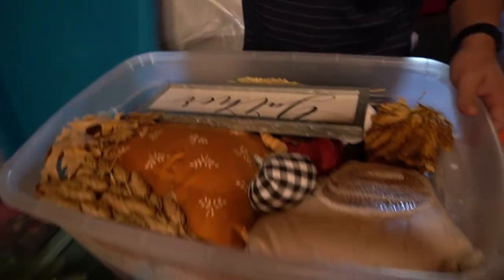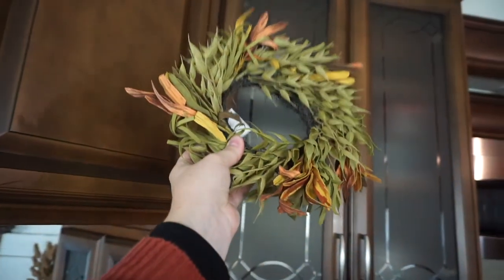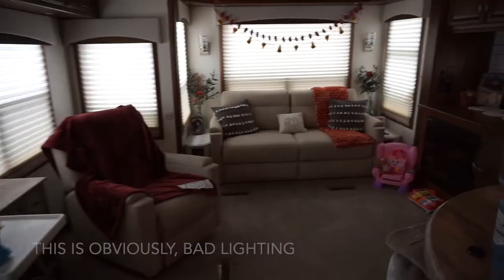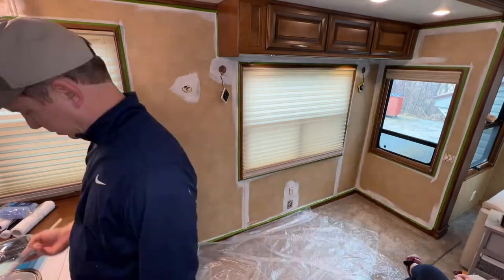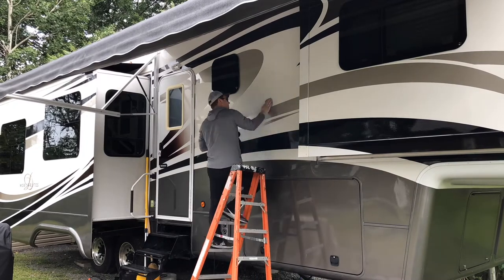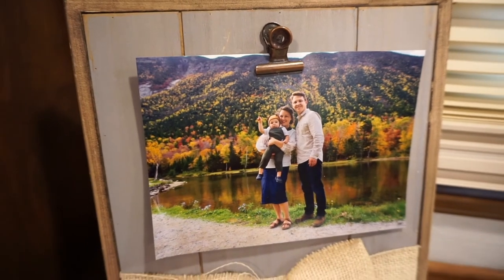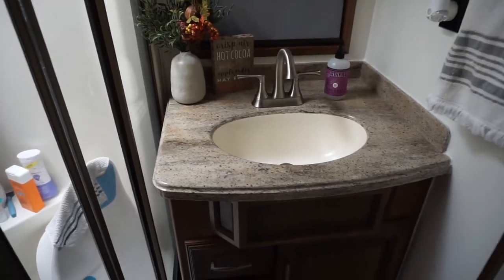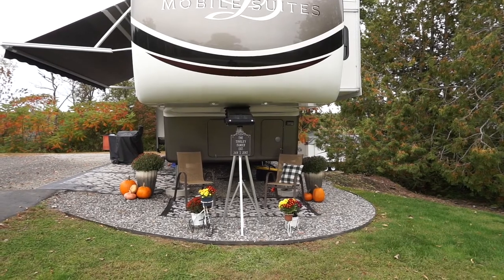OUR RV UPGRADES (multiple projects) Rv Upgrade IDEAS!! AND FALL DECORATIONS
The Music Of Our Channel!

Products we highly recommend, These Links cost you NOTHING!

Camera and Lenses we use:
Sony a 6600 Camera
Nathan’s Camera Backpack,
Shianne’s Camera, Sony a5100
Sigma 16mm 1.4
Sigma 30mm 1.4
Sony 18-105mm G Lense
Sony 55-210mm
Cool gimbal for smooth shots!
Extra batteries and wall charger, so convenient, a must!
Rode Video Micro
Sony a6000 Camera

Baby products
Simmy’s Robeez shoes: here’s a link to get you started..there’s so many options we are just linking this
The BEST Pacifier/Binkie: and the clip
Our Uppa Baby Stroller/Car Seat combo
Next size up car seat

Home/cooking
Yeti Cup/Tumbler: Multiple colors
Shianne’s new Water Bottle
Yeti lid and Straw
Our amazing coffee Maker, it’s top rated!
Our First cordless vacuum cleaner!
Our Second Cordless Vacuum cleaner!
Our blender!
Our washer/Dryer combo for RV!
Our favorite keto/non sugar, Sweetener for coffee!
Our favorite Keto Munk fruit Sweetener!
Zip Fizz Grape Flavored

Vitamines we STRONGLY RECOMMEND: Nathan says, “they changed my life”.
His Her’s

Travel
Nathan’s favorite big travel bag
Nathan’s favorite carry on travel bag
Toiletry Bag
Helinox Chair

Hiking boots Nathan strongly recommends and owns! men’s and women’s:
Men’s
Women’s

RV Products we Recommend!
Our New RV Couch/Sofa and pull-out bed
Our New RV Chair
Oxegenics Shower Head and Hose
Dura Single Handle shower Faucet
Zep Floor Polish
Flat mop to apply polish, use pink pad
Zep Floor Stripper to remove polish
100ft Heated Water Hose
Cheaper 25 ft Heated Water Hose
Radiant heater
Skylight Vent insulator
90 Degree elbow for fresh water connection
Fabric spray paint
Meguires ultimate compound
Meguires ultimate polish
Spray foam insulation
Flex glue
Dicor Self leveling
Our new fridge!